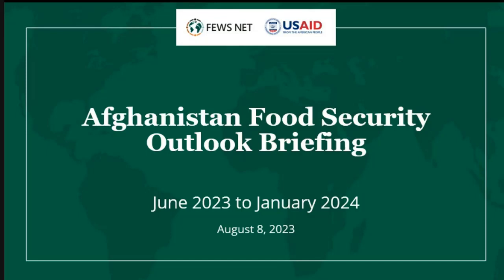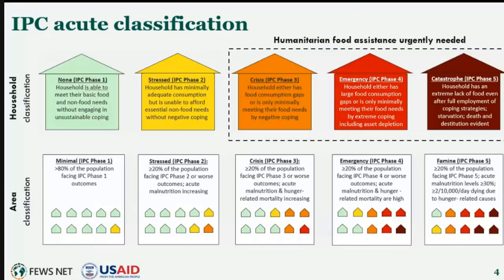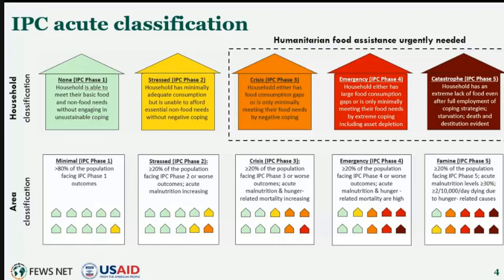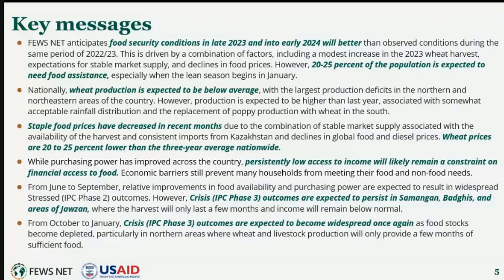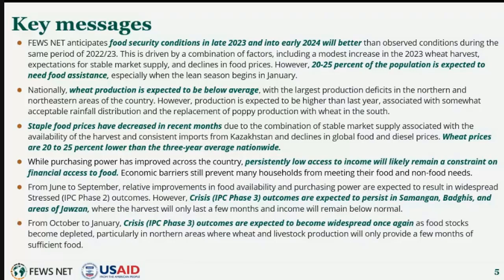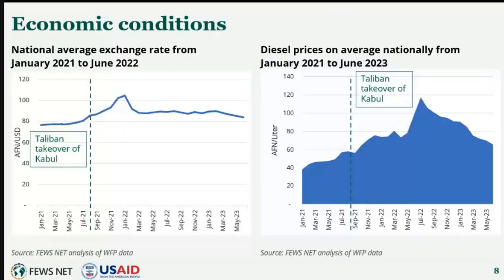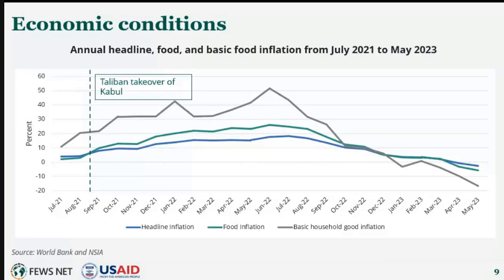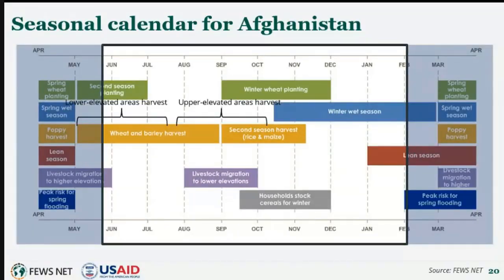Afghanistan Food Security Outlook Briefing (June 2023 - January 2024)